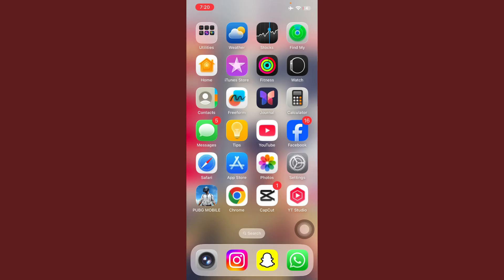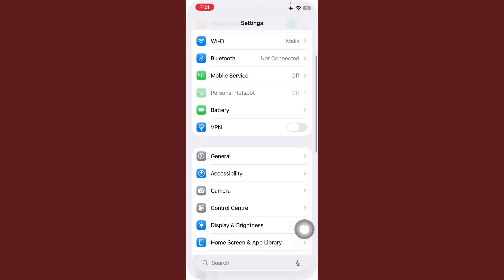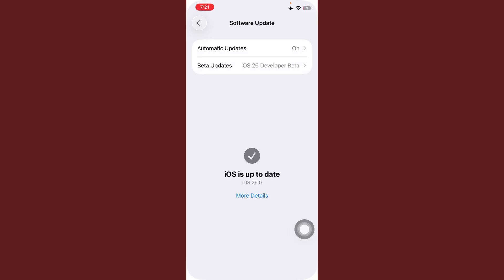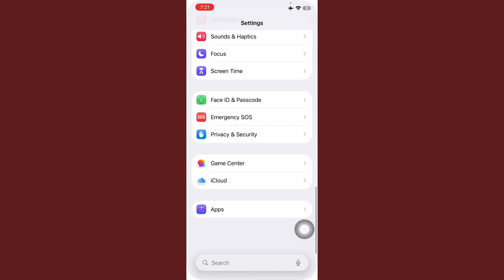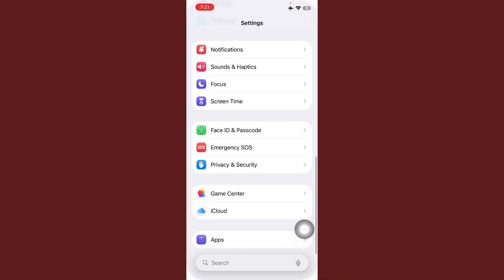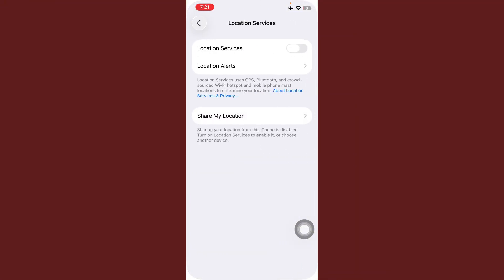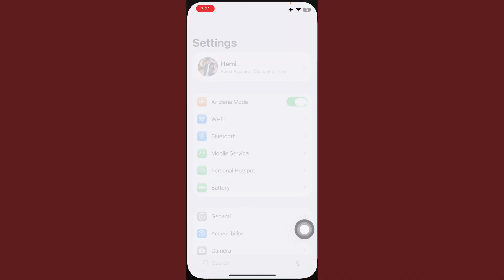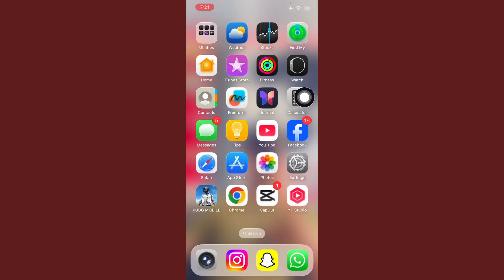How To Fix Hotspot Is Not Working On iPhone After iOS 26 Update